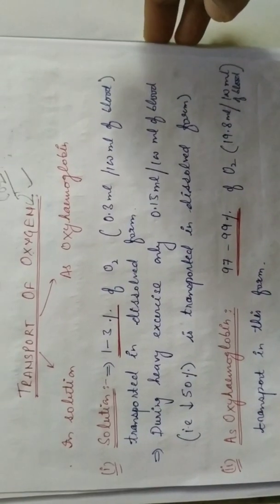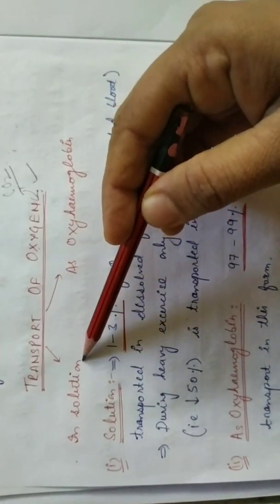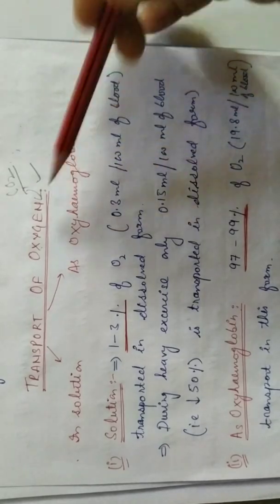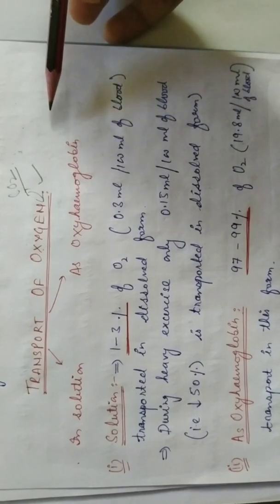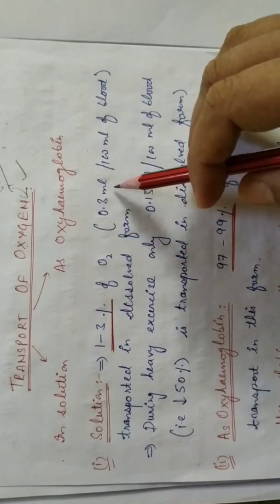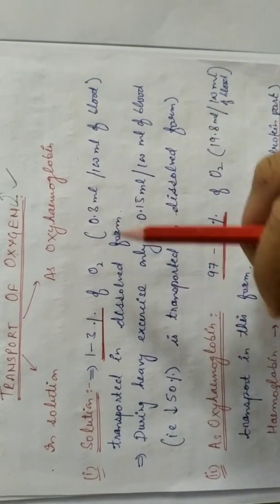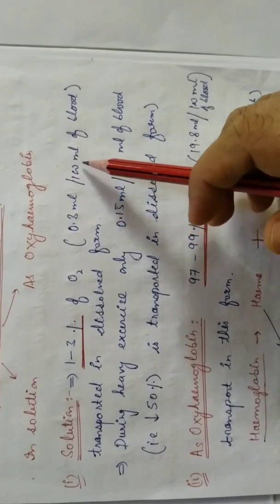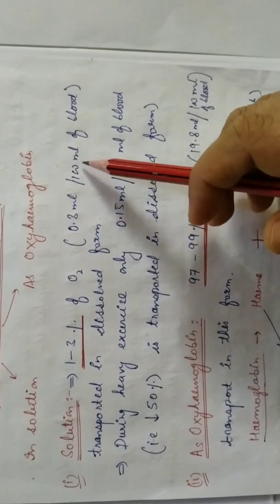Transport of Oxygen